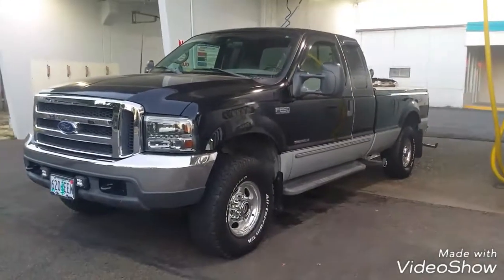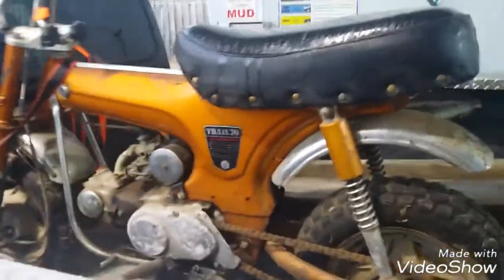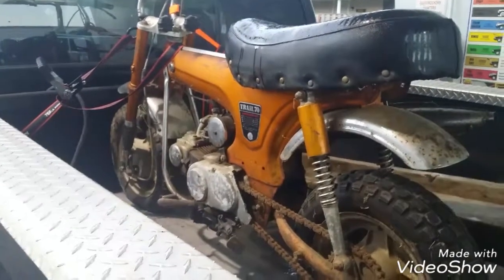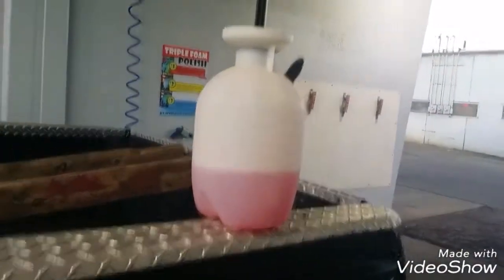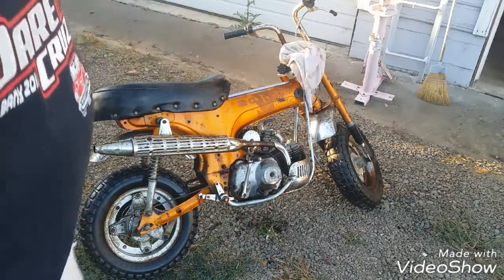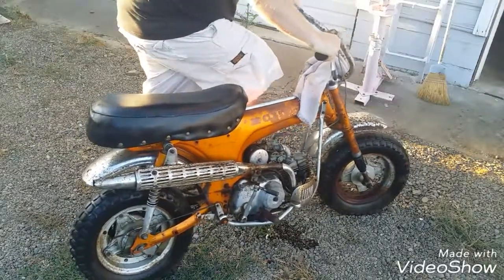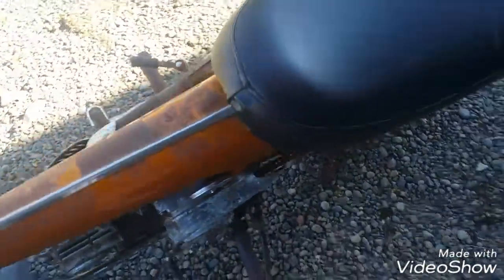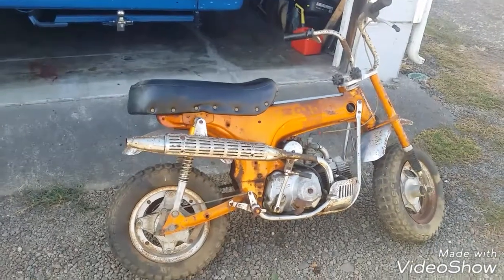A new project, just in case I run out of stuff to do. A 1971 Honda Trail 70 (CT70)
WOW... Finally... I buy a Honda CT70, barn parked for decades. Can I fix up this $250.00 clunker?